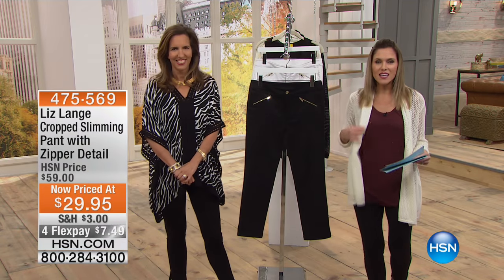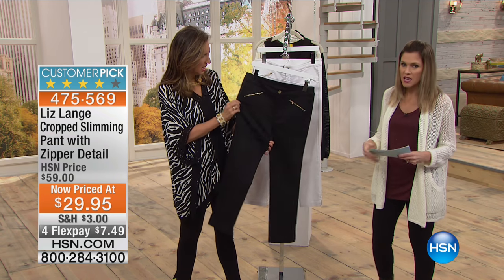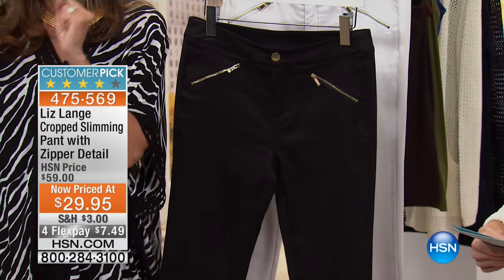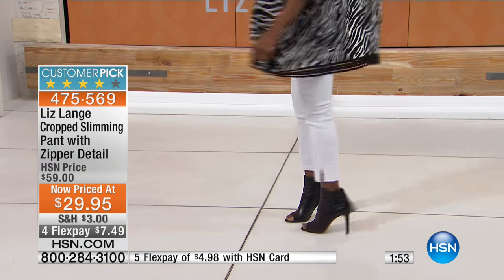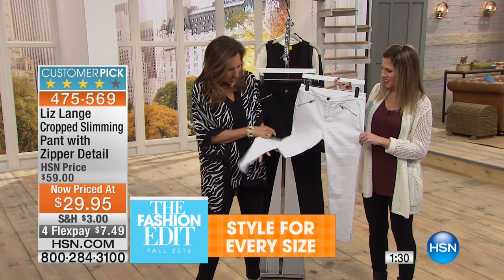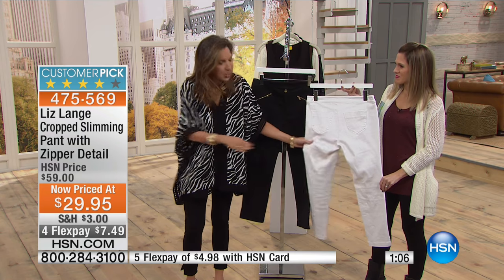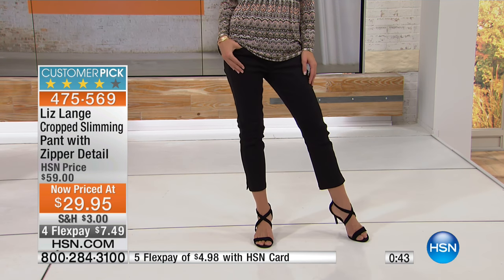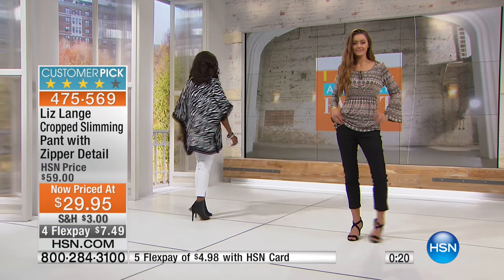Liz Lange Cropped Slimming Pant with Zipper Detail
Liz Lange Slimming Pant with Zipper Detail
Liz Lange combines a figureflattering silhouette with a comfy twill stretch knit to give you an effortlessly chic piece that transcends fleeting fashion...